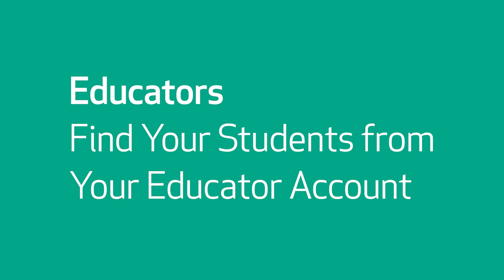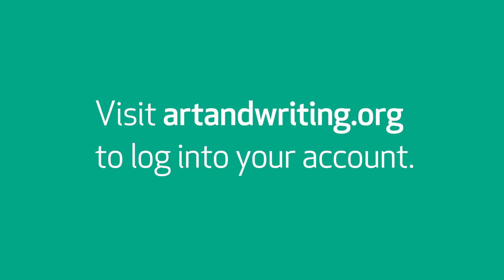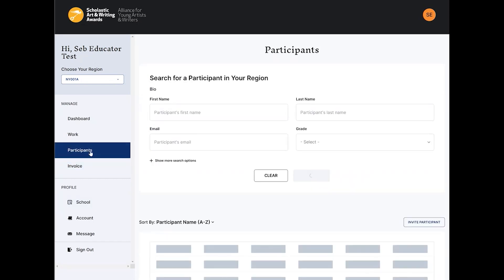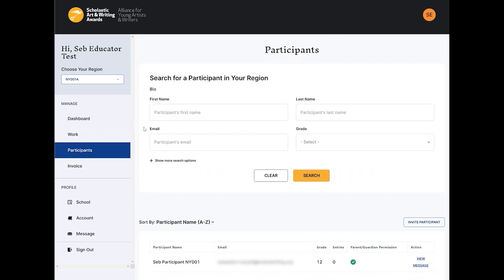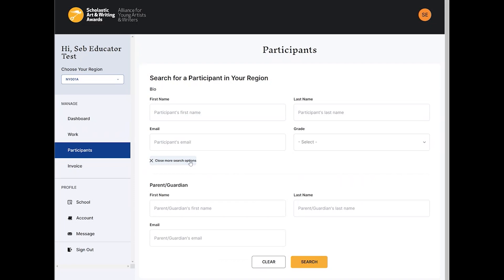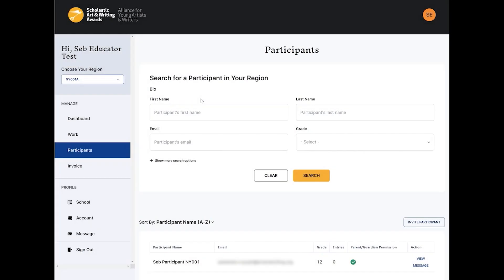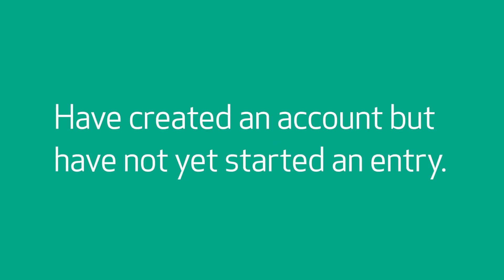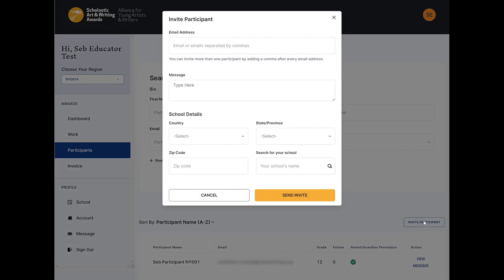Find Your Students from Your Educator Account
This video walks through how to find your students’ entries and accounts from your Scholastic Awards educator account. You may notice slight adjustments to the portal as we update the entry software, but the basic steps remain the same.

Questions?